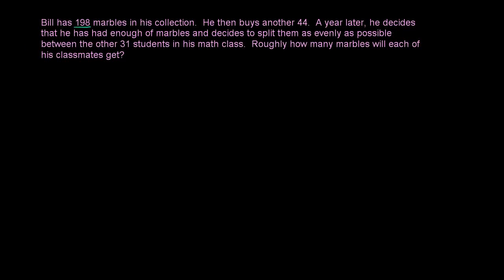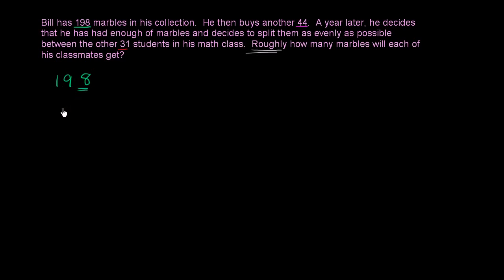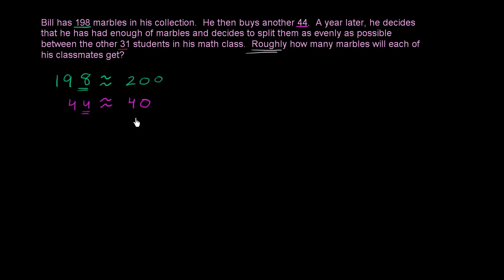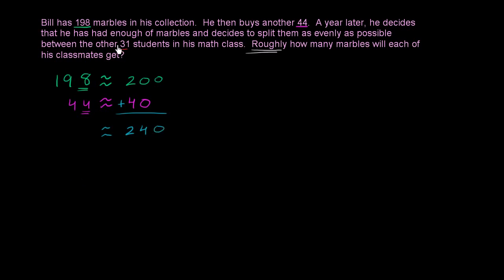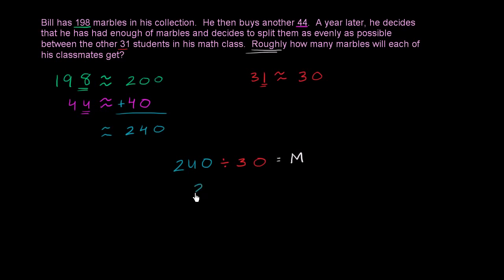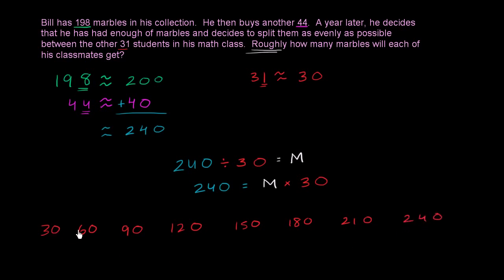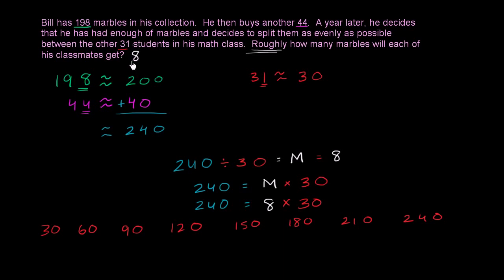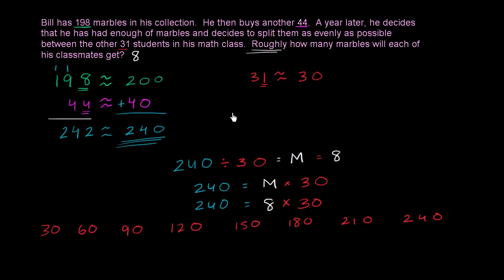Std-6, Ch-1.25 Maths | Marbles for friends Multiplication and division | Tejkiran School | NCERT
Topic: Marbles for friends  Multiplication and division
Chapter: 1st
Subject: Maths
Standard: 9th
Language: English